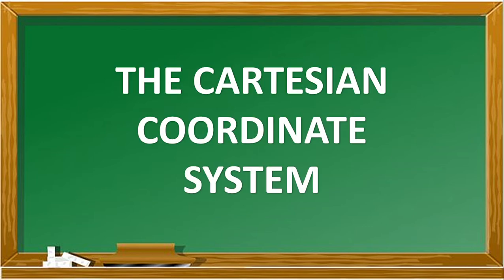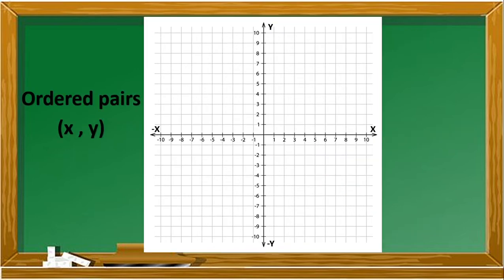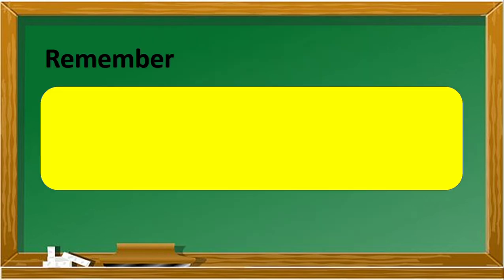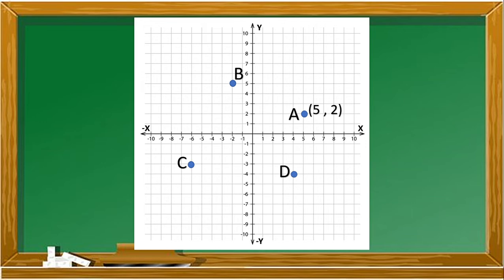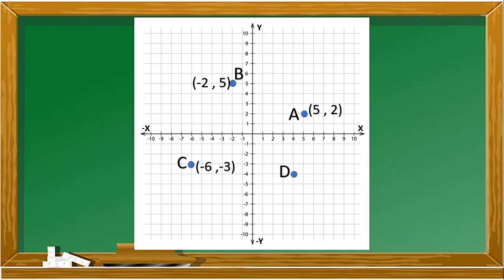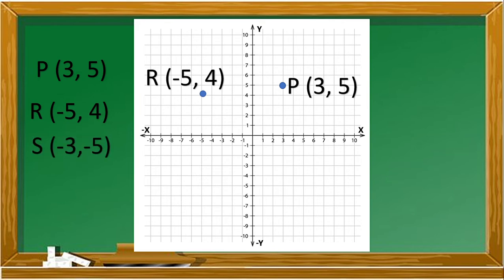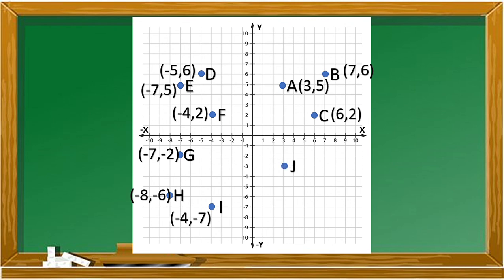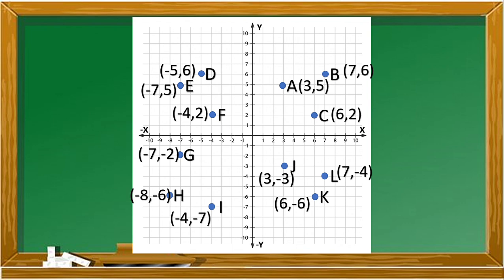THE CARTESIAN COORDINATE SYSTEM | Wing Cielo